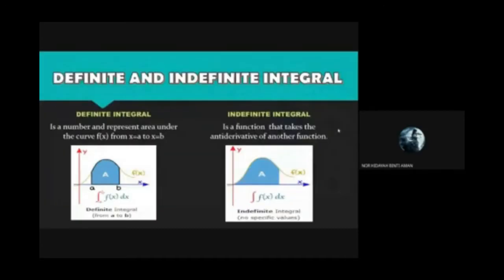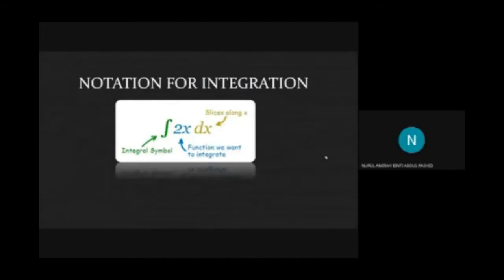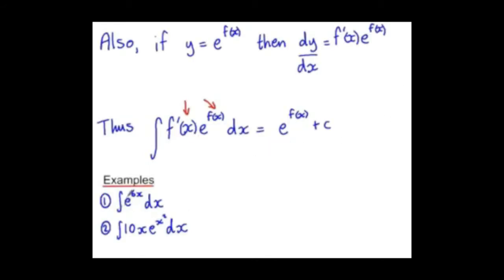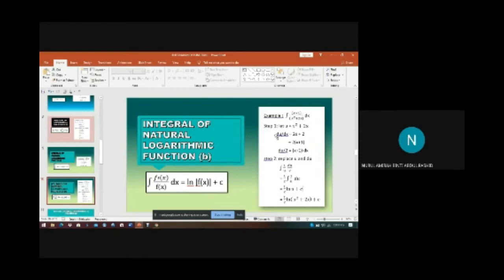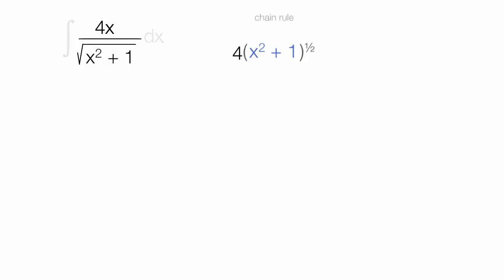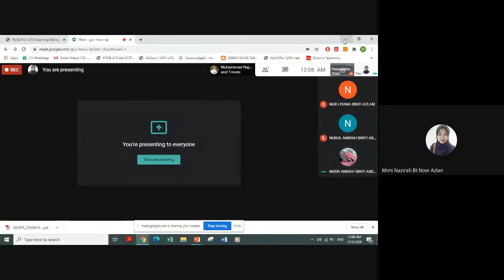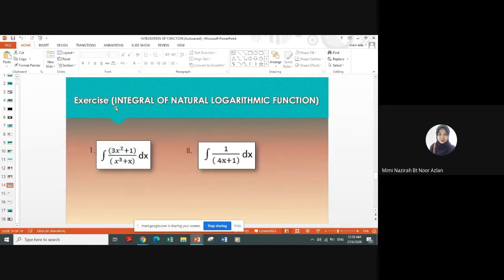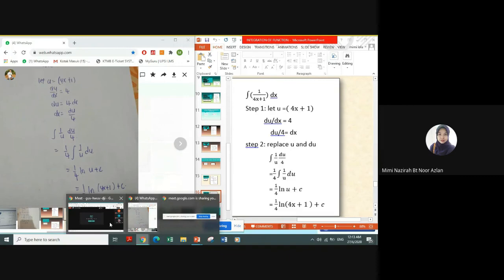Beginning Calculus A4 19/20